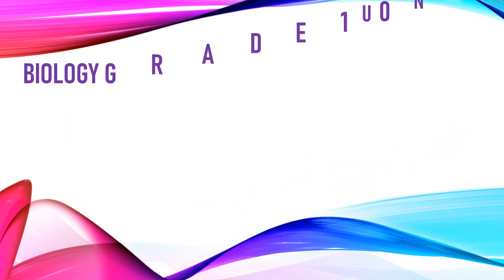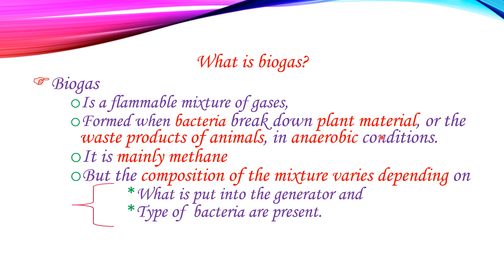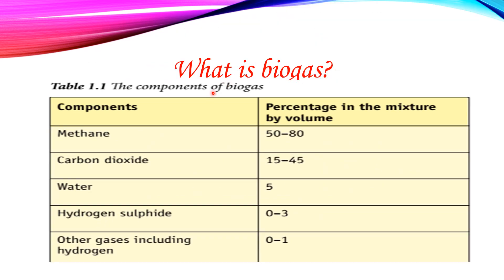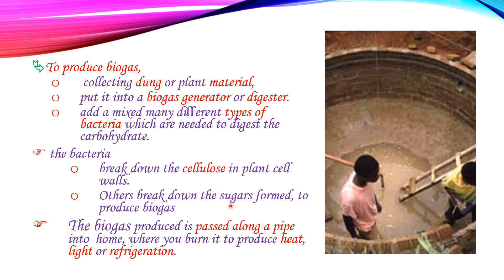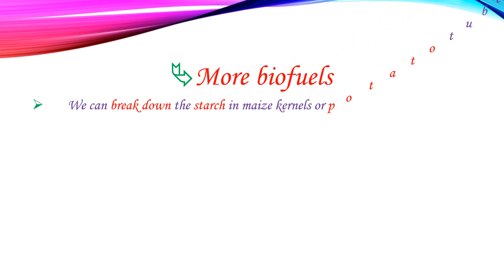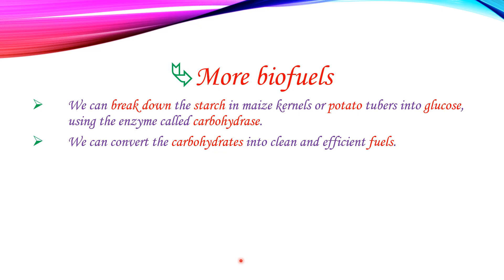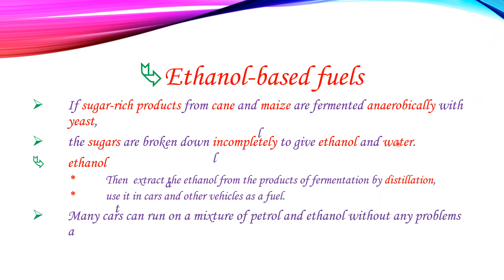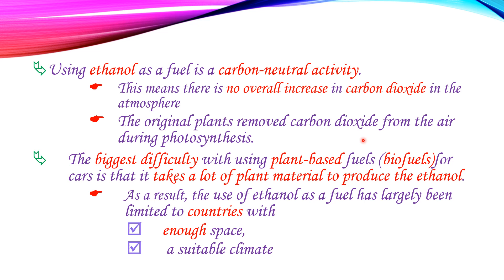Grade 10 Biology Unit One Part Four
Biology Grade 10Unit 1Biotechnology
New Areas Of  Biotechnology (Genetic Engineering)
Part Four
Applications Of Biology In Energy Production
The generation of biogas from human and animal waste is becoming important world.
This depends on biotechnology
What is biogas?
Biogas
Is a ﬂammable mixture of gases,
Formed when bacteria break down plant material, or the waste products of animals, in anaerobic conditions.
It is mainly methane
But the composition of the mixture varies depending on
What is put into the generator and
Type of  bacteria are present.
To produce biogas,
 collecting dung or plant material,
put it into a biogas generator or digester.
add a mixed many diﬀerent types of bacteria which are needed to digest the carbohydrate.
 the bacteria
break down the cellulose in plant cell walls.
Others break down the sugars formed, to produce biogas
The biogas produced is passed along a pipe into  home, where you burn it to produce heat, light or refrigeration.
The bacteria involved in biogas production work best at a
Temperature of around 30 °C,
So biogas generators tend to work best in hot countries.
However, the process generates heat (the reactions are exothermic).
In cold countries
 Put some heat energy in at the beginning to start things oﬀ,
If generator well insulated to prevent heat loss,
Biogas generators will work anywhere
More biofuels
We can break down the starch in maize kernels or potato tubers into glucose, using the enzyme called carbohydrase.
We can convert the carbohydrates into clean and efficient fuels.
Ethanol-based fuels
If sugar-rich products from cane and maize are fermented anaerobically with yeast,
the sugars are broken down incompletely to give ethanol and water.
ethanol
Then  extract the ethanol from the products of fermentation by distillation,
use it in cars and other vehicles as a fuel.
Many cars can run on a mixture of petrol and ethanol without any problems at all
 Of Ethanol As A Fuel
Advantage
 Ethanol is an ideal fuel.
It is efficient,
It does not produce toxic gases.
It is much less polluting than conventional fuels,
Conventional fuels  produce carbon monoxide, sulphur dioxide and nitrogen oxides.
 In addition, you can mix ethanol with conventional petrol to make a fuel known as gasohol.
This is increasingly being done, and reduces pollution levels considerably,
Using ethanol as a fuel is a carbon-neutral activity.
This means there is no overall increase in carbon dioxide in the atmosphere
The original plants removed carbon dioxide from the air during photosynthesis.
The biggest difficulty with using plant-based fuels (biofuels)for  cars is that it takes a lot of plant material to produce the ethanol.
As a result, the use of ethanol as a fuel has largely been limited to countries with
enough space,
 a suitable climate